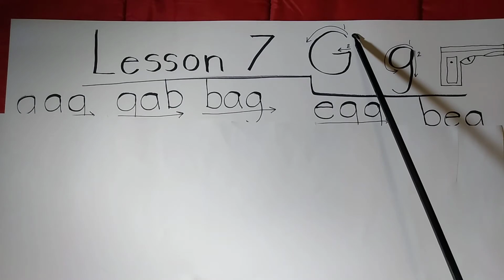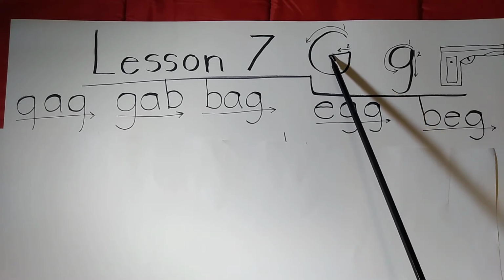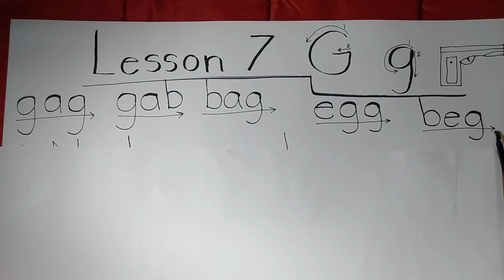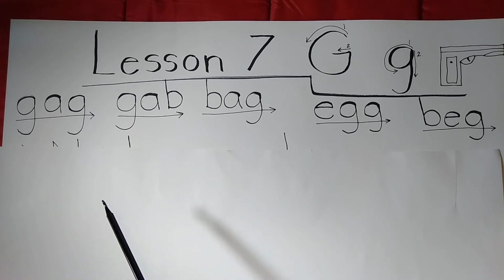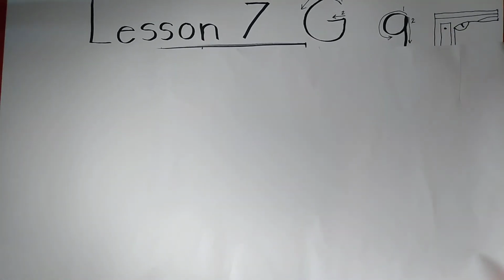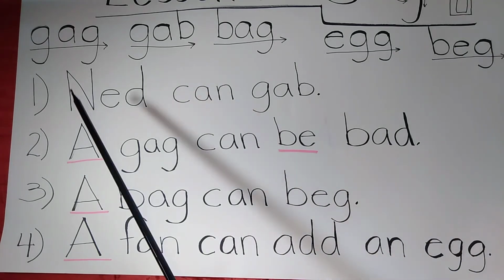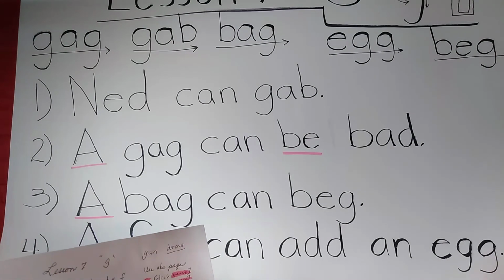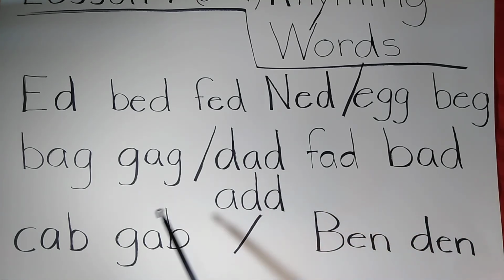J TEACHES READING FOR ALL LESSON (7)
Introducing the letter "g"